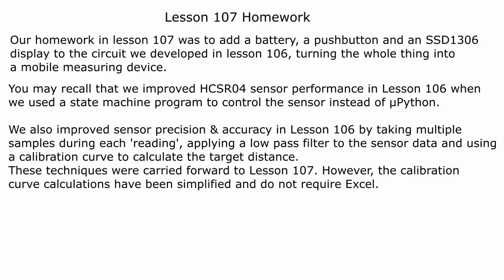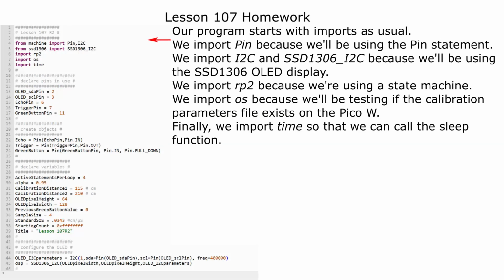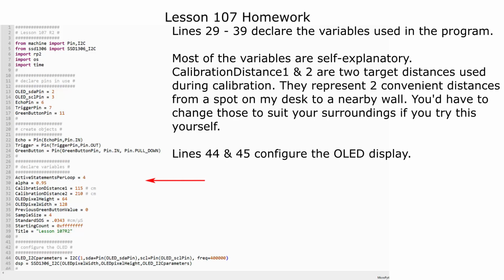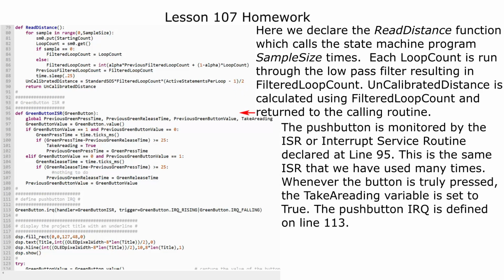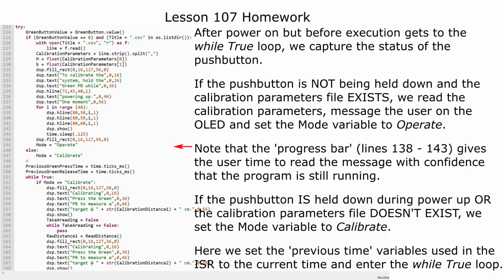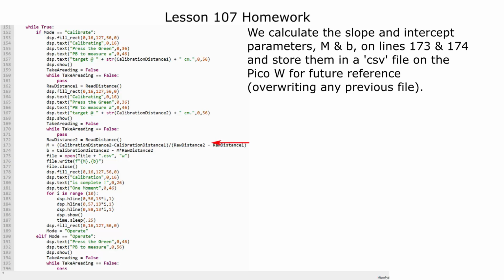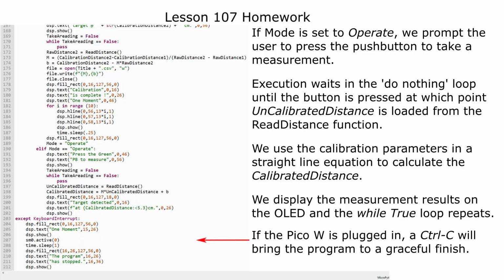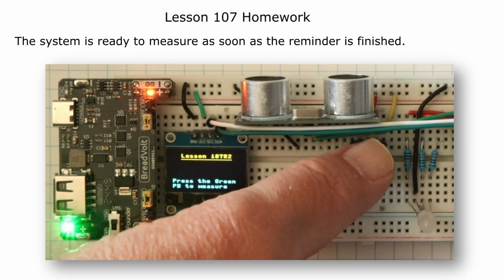Raspberry Pi Pico W Lesson 107 Homework Solution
Create a portable ultrasonic measuring device.

00:00 Intro
01:36 The code
06:48 Demo
07:44 Wrap up